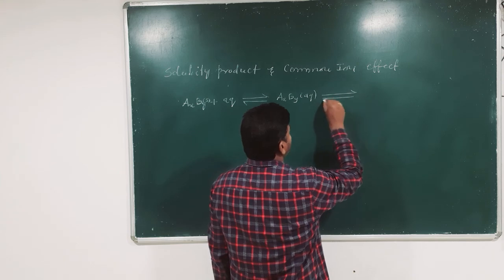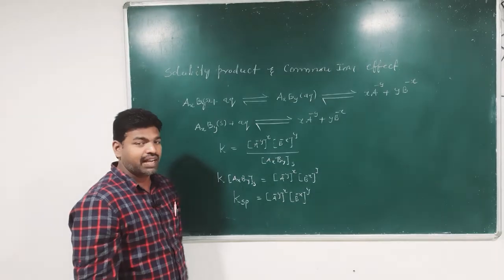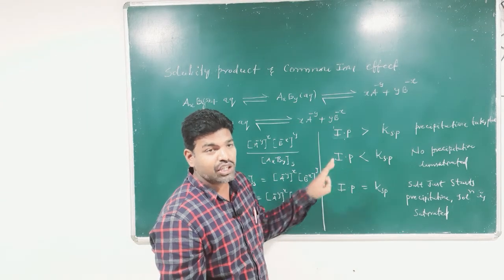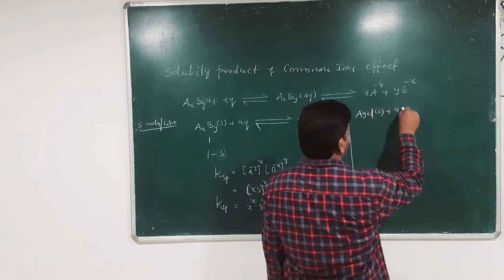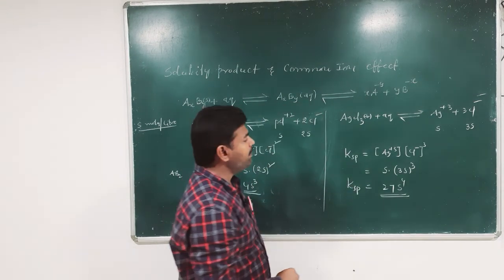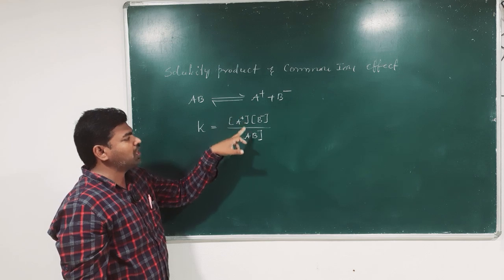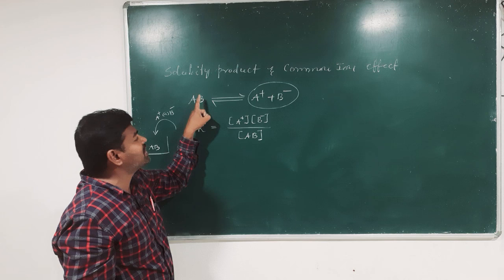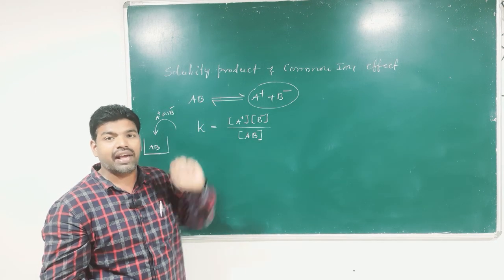Solubility Product & Common Ion Effect //(Lecture-28)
By watching this video, you will understand the concepts of solubility product and common ion effect.